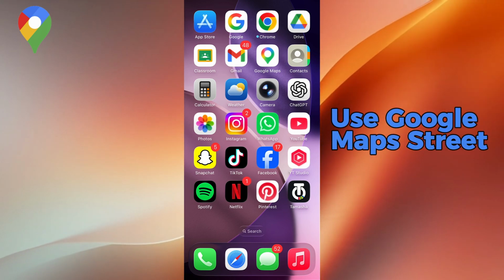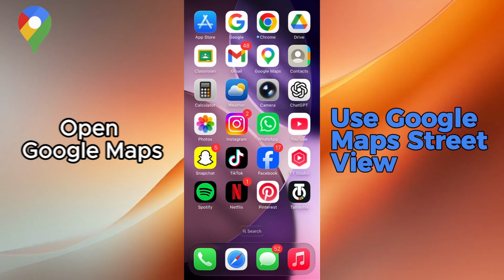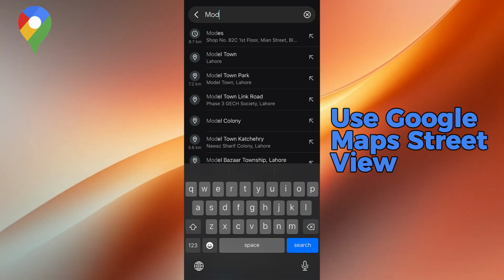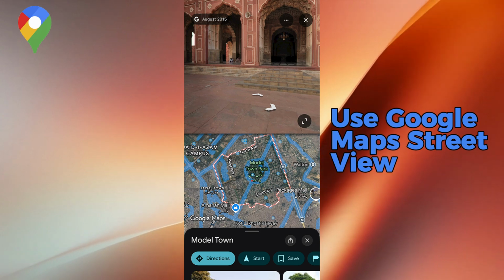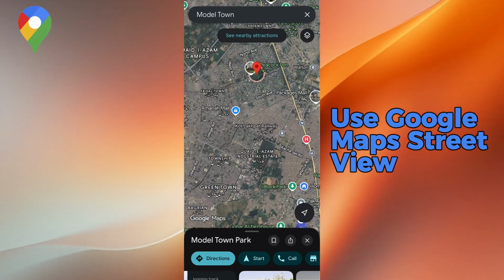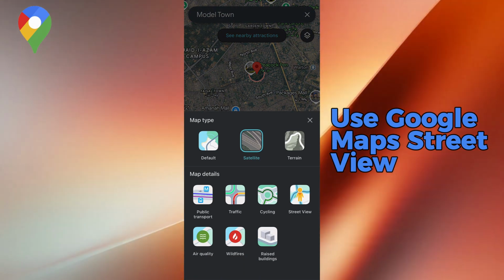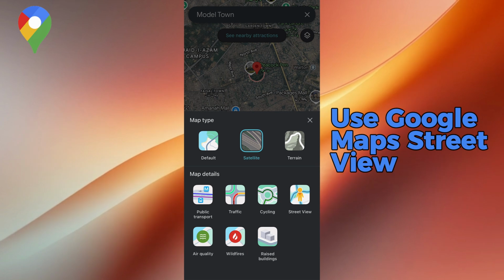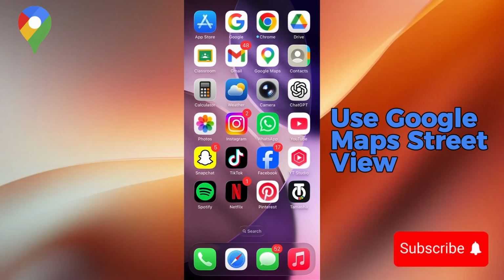How To Use Google Maps Street View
In this video we will learn "How To Use Google Maps Street View"

To use Street View, search for a location or drop a pin by long-pressing the map. Tap the Street View thumbnail in the bottom-left corner to enter the 360-degree interactive mode. Use the blue lines or arrows to navigate streets and explore your surroundings at ground level.